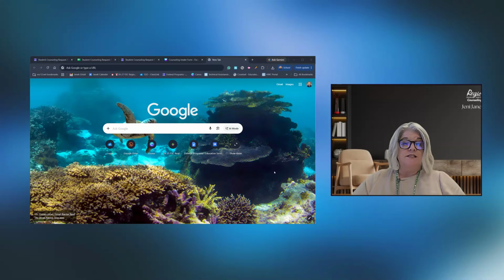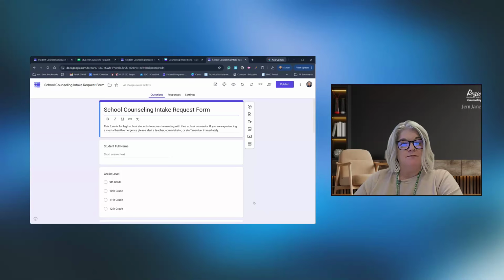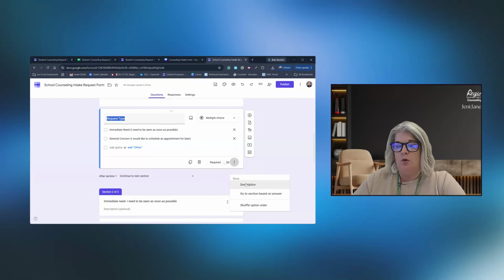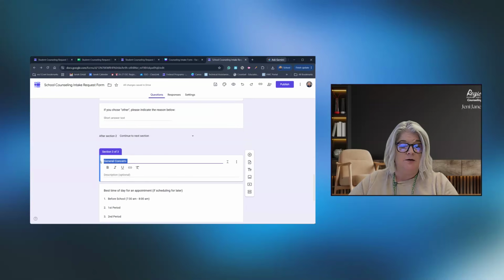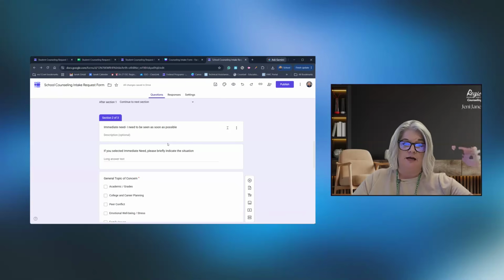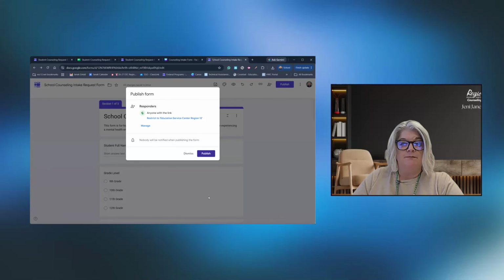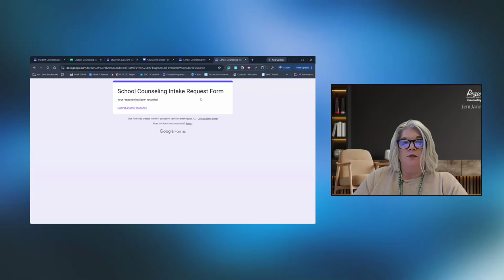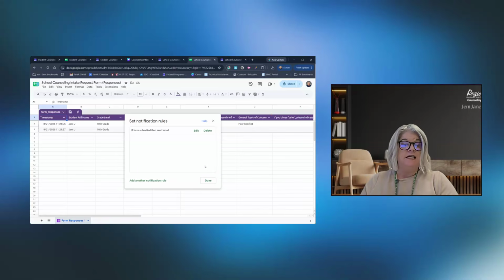Counsel T.E.C.H. Making a Google Form for a School Counselor Intake Form (Video #1)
Remember me saying "Make technology work for you"? Well, it's time to put my money where my mouth is and share ways that I'm making technology work for me as a school counselor who has litererally no extra time to waste on paperwork or things that can get in the way of being a helper for students, staff, and families. This video is the first of a series to share "Counsel T.E.C.H." (Time-Efficient Counseling Habits). Not an expert here- but joining heart and technology to help make your life easier! Let's gooooo!